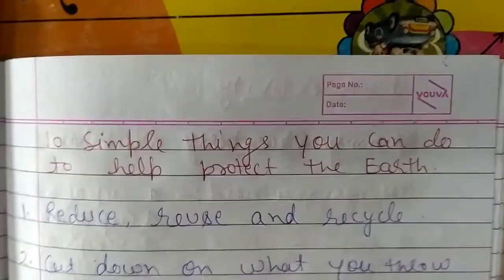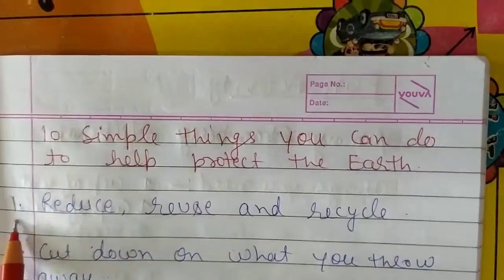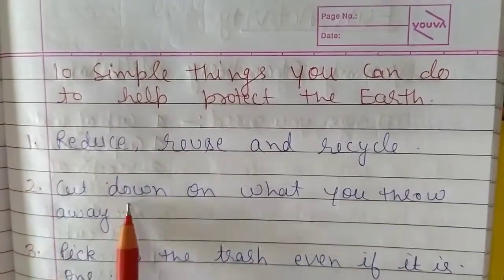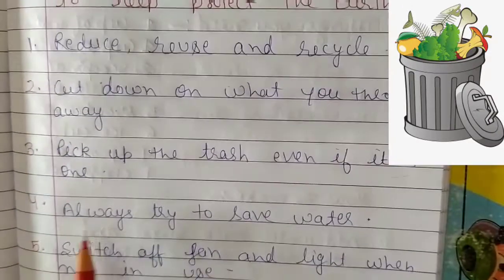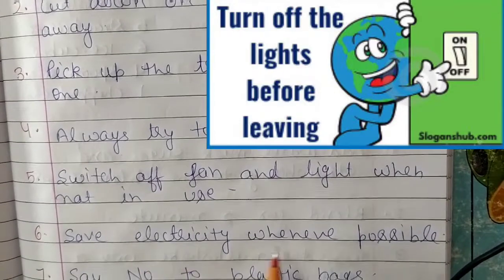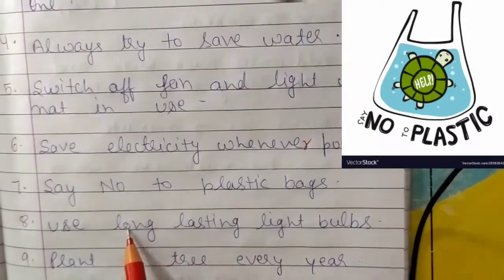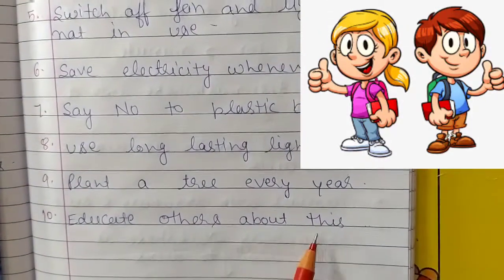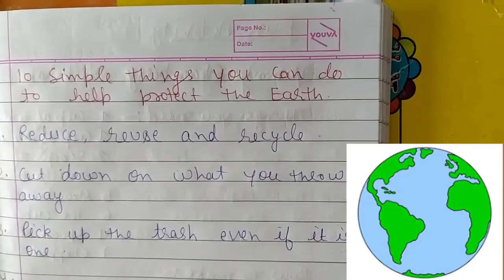10 lines on the Earth // speech// essay // 10 lines on how to protect earth // in English for kids